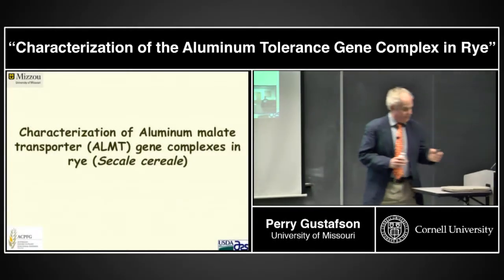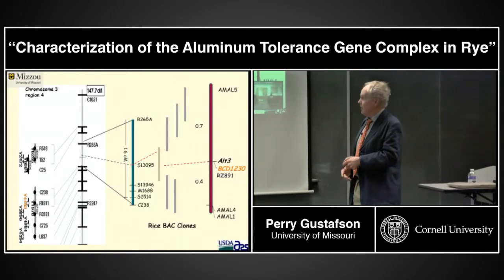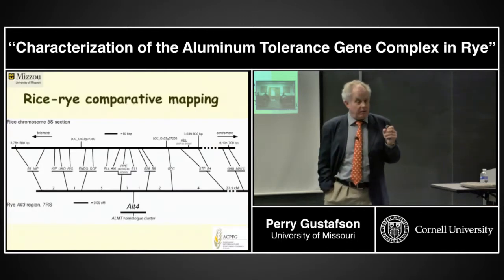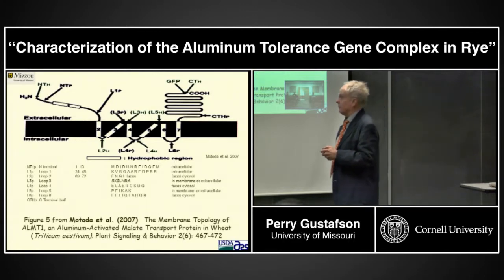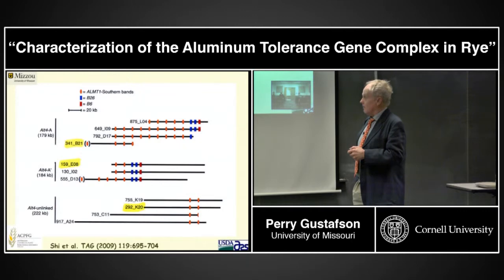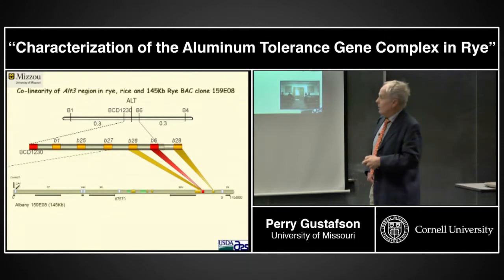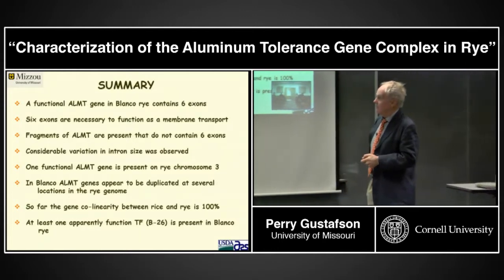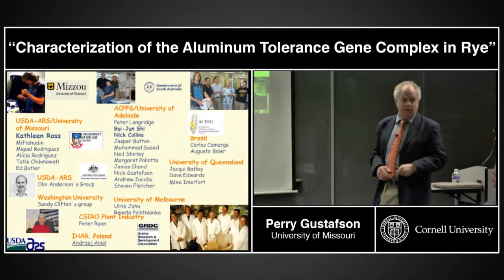Perry Gustafson - "Characterization of the Aluminum Tolerance Gene Complex in Rye"